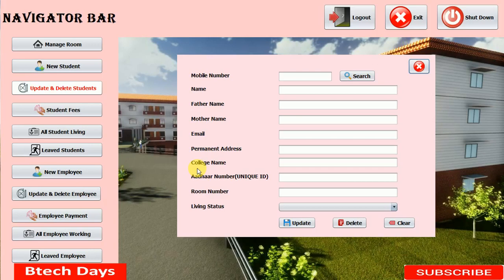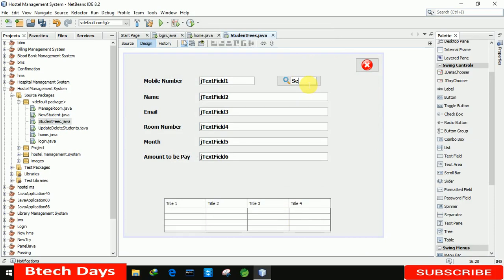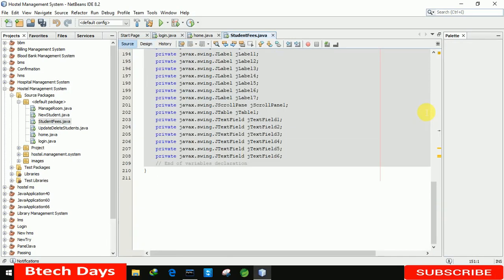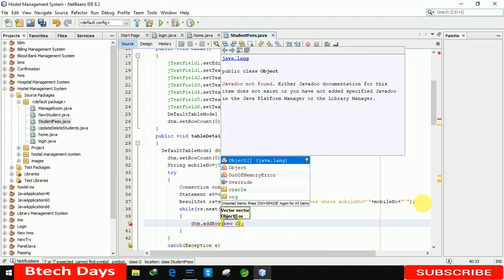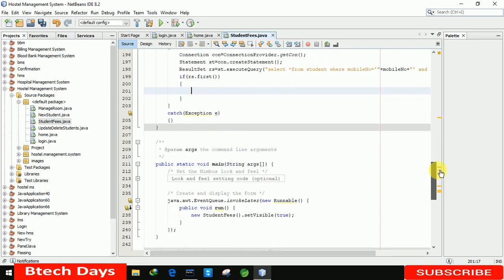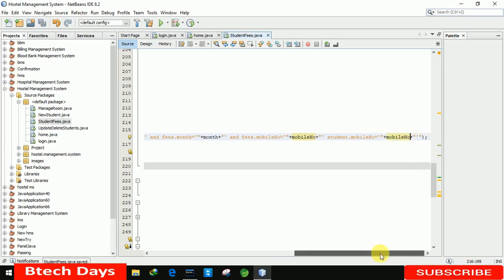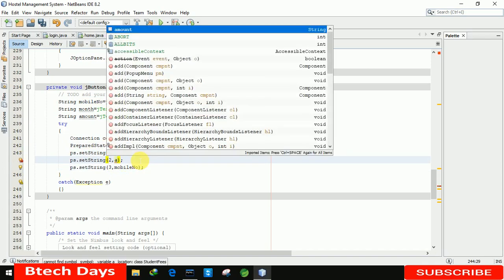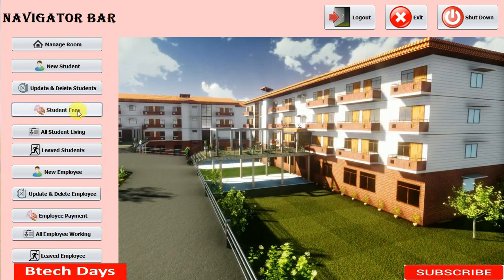6. Hostel Management System in java - Student Fees Page (JFrame, Mysql Database, Netbeans IDE)